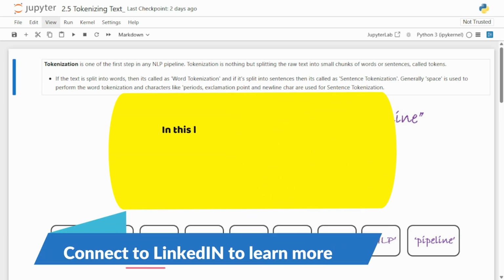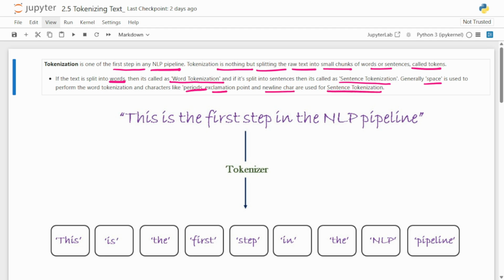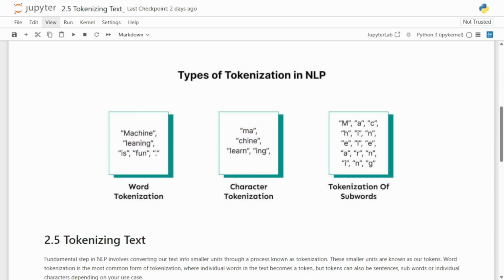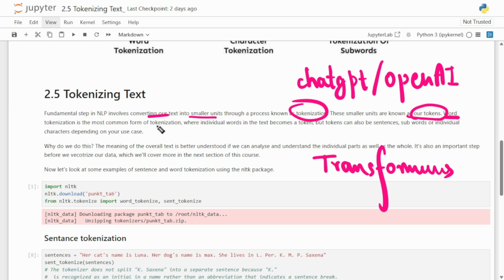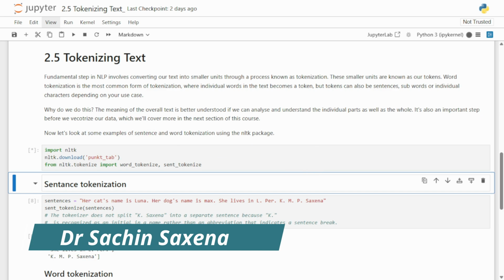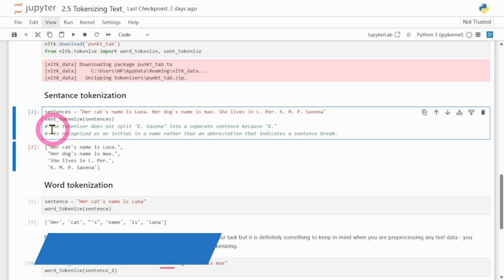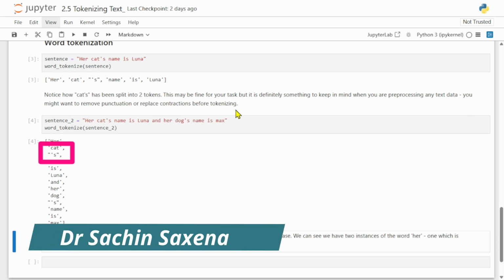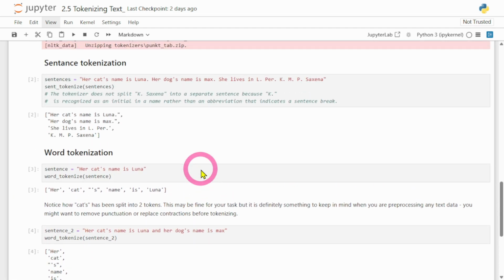4 NLP: How to convert text into Tokens (Tokenization) ?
💡Tokenization: is one of the first step in any NLP pipeline. Tokenization is nothing but splitting the raw text into small chunks of words or sentences, called tokens.

* If the text is split into words, then its called as 'Word Tokenization' and if it's split into sentences then its called as 'Sentence Tokenization'. Generally 'space' is used to perform the word tokenization and characters like 'periods, exclamation point and newline char are used for Sentence Tokenization.

✅ This Data Science Generative AI program equips you with the skills to create groundbreaking AI models.

01 NLP How to convert text into Lower Case
02 NLP How to remove Stopwords from Text
03 NLP How to use Regular Expression in Text
04 NLP How to convert text into Tokens (Tokenization)
05 NLP How to perform Stemming
06 NLP How to perform Lemmatization
07 NLP How to convert text into N-Gram
08 NLP How to do Real Practical exercise
09 NLP How to convert Text into POS (Part of Speech)
10 NLP How to tag NER in text
11 NLP How to perform pre-processing steps
12 NLP How to find Rule Based Sentiment in Text data
13 NLP How to use pre-trained Transformer models
14 NLP VADER and Practical methods over Text data
15 NLP How to convert Text into Bag of Word
16 NLP How to find TF-IDF in Text data
17 NLP How to find LDA in text
18 NLP How to find LSA (Latent Semantic Analysis) in Text data
19 NLP How to train Text Data over Custom classifier (combined)
20 NLP How to complete a Capstone Project on Text Data
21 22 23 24 GPT and LLM GPT Models Text Teleperformance Case Study
25 26 GPT and LLM HuggingFace Transformers
27 GPT and LLM ChatBot, Question and answer models with BERT
28 GPT and LLM How to Use XLNet Tuning Explained
29 Setting up the Env for LLM
30 Setting up the Open Key through Environment Variable
31 The OpenAI API through env file
32 LLM How to Set up the behavior of
33 How to Use LangChain with OpenAI – Full Guide!
34 Mastering LangChain ChatOpenAI Model IO in Python
35 LLMChain
36 Does AI Have Buffer Conversation Memory
37 Conversation Buffer Window Memory
38 Conversation Summary Memory
39 Combined Memory
40 Mastering LangChain Output Parsers
41 LCEL LangChain with OpenAI to build powerful
42 LCEL LangChain & OpenAI Build Smarter AI Apps with Streaming
43 LCEL LangChain Graphing Runnables Visualizing AI Pipelines with OpenAI
44 LCEL LangChain RunnableLambda Simplify AI Pipelines with Custom Functions
45 RAG LangChain RunnableLambda Simplify AI Pipelines with Custom Functions
46 RAG Document Indexing with DOCX2TXT for Smarter Retrieval
47 RAG LangChain Text Embedding & Indexing with OpenAI for Smarter Retrieval
48 LangChain RAG Vectorstore Indexing with OpenAI & ChromaDB

✅ This Data Science Generative AI program equips you with the skills to create groundbreaking AI models.  Learn to generate realistic text, images, and code,

✅ Master in-demand tools, develop real-world applications,

💻 Learn about the evolution